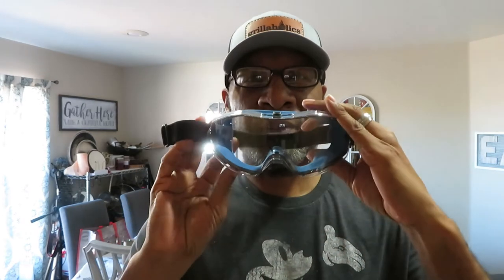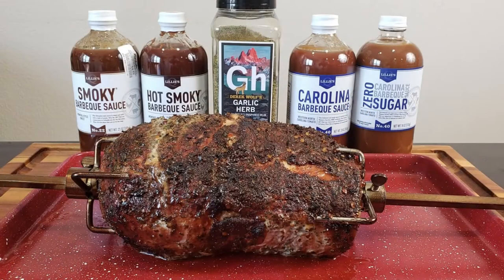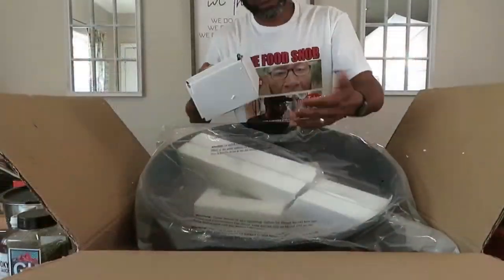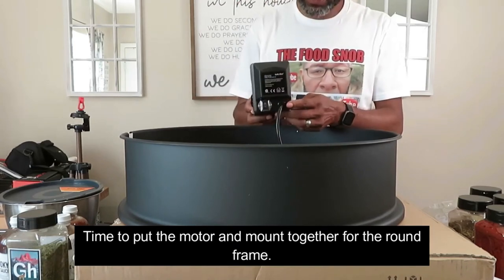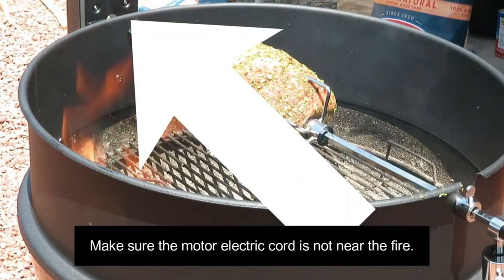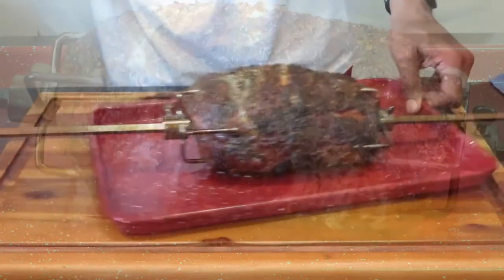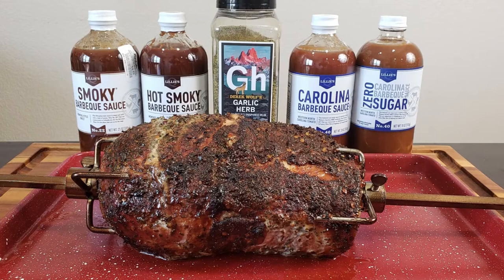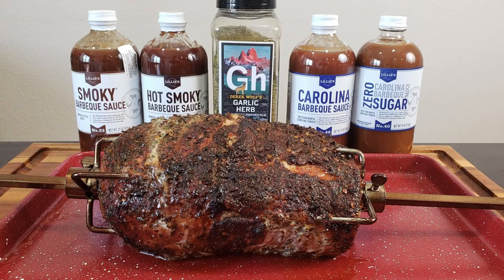Assembly & testing the Onlyfire Rotisserie Kit for Weber Kettle 22 inch grill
In this video I am testing the Onlyfire Rotisserie Kit for my Weber Kettle 22 inch grill and sharing a great tasty bbq sauce and rub that will make your food taste amazing.

Here is the Amazon link to the Onlyfire Rotisserie Kit for the Weber Kettle 22 inch grill: